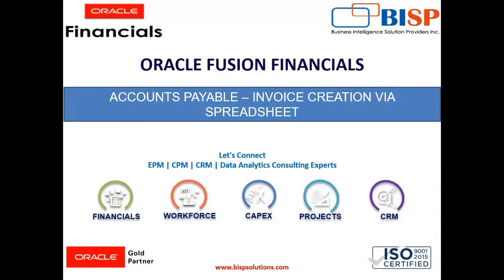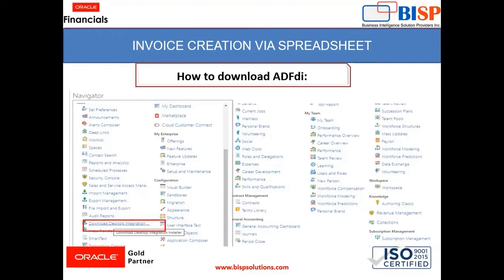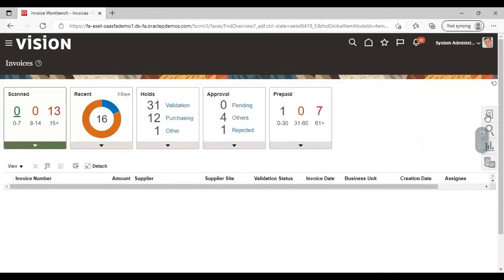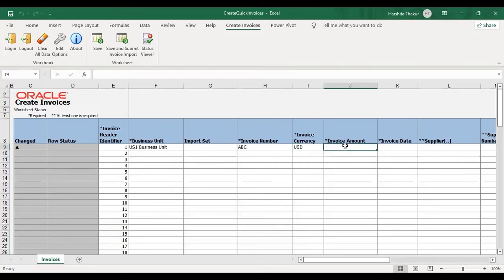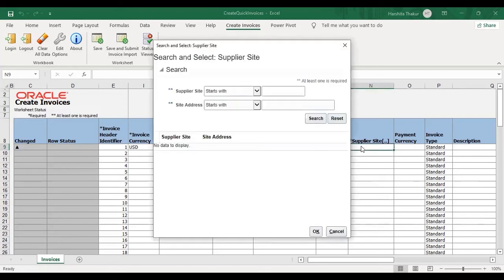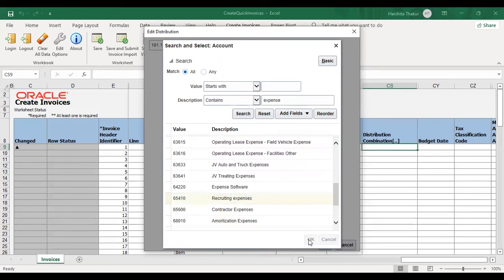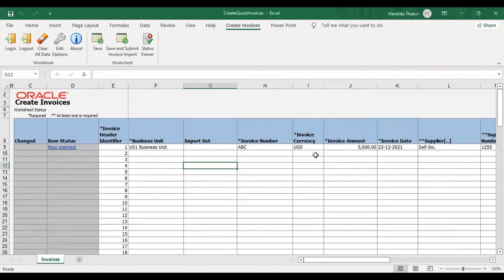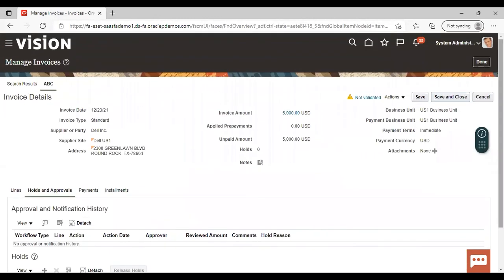Oracle AP Invoice Creation via Spreadsheet | Oracle Creating Invoice using Spreadsheet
This video tutorial is all about Oracle AP Invoice Creation via Spreadsheet.
Learn step by step Oracle Creating Invoice using Spreadsheet.